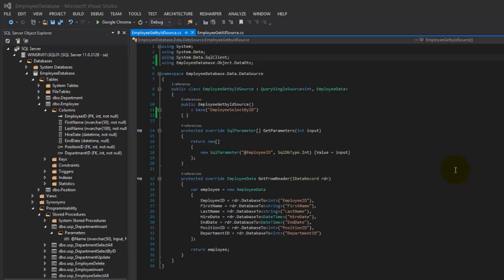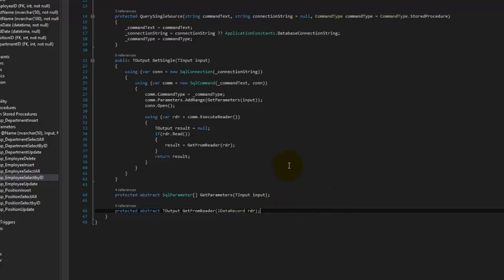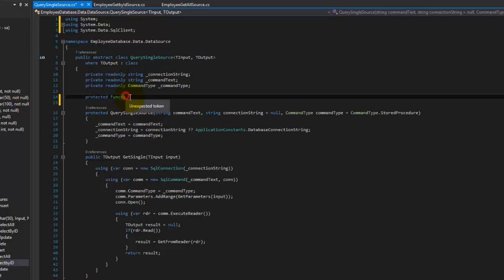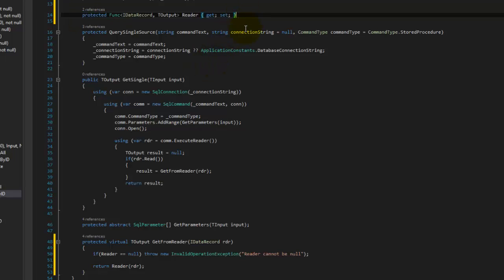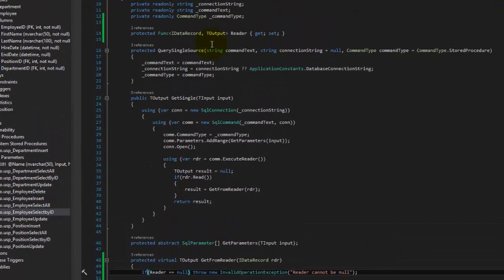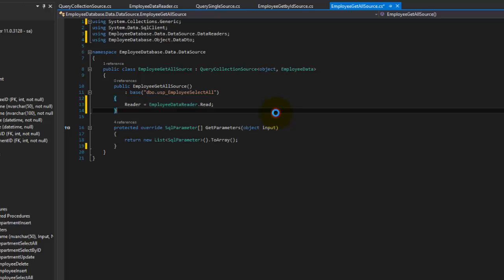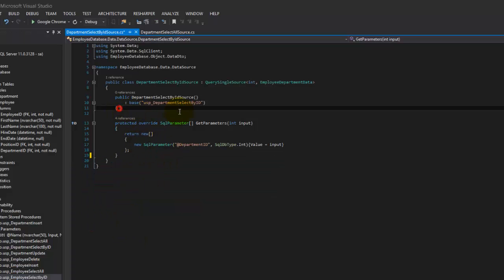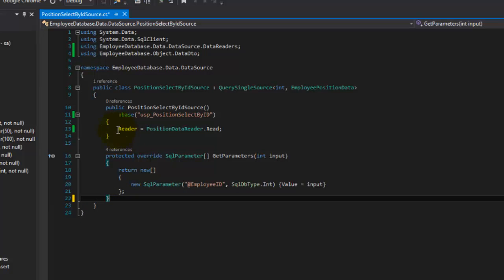Part 4c - Abstracting the Data Reader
In this second followup to episode 4, we are going to do a bit more refactoring to help centralize our object reader_builder logic to make it a bit more managable and reusable.

The objective of this series is to walk through an entire project from one developer's point of a view, from soup to nuts. Throughout the series, we will build a simple MVC website, but we will cover every step of the process including re-factoring, implementing design patterns, solving problems along the way, and the sharing of the general thought process. This series is targeted at Junior developers that may or may not have built a project of their own in which every layer was created from scratch.